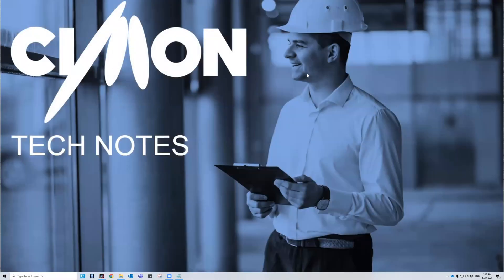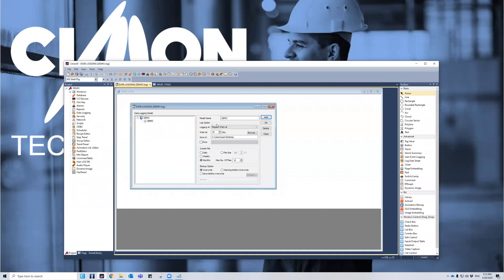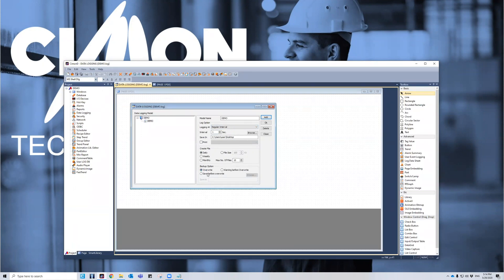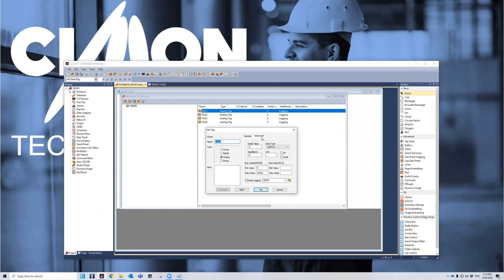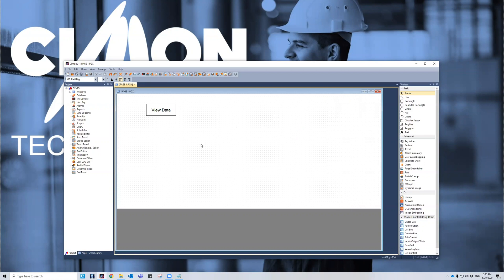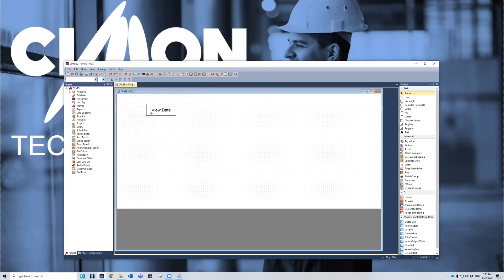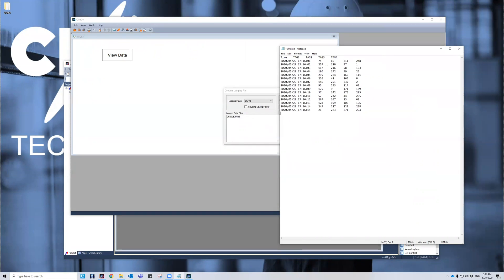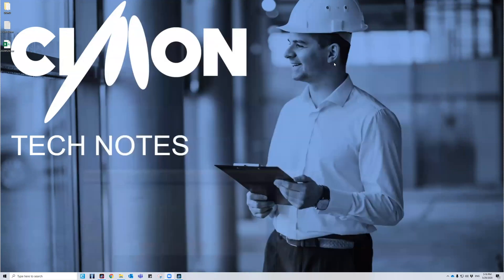UltimateAccess SCADA Software Data logging Tech Note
UltimateAccess SCADA is a Windows-based software for industrial automation management. Our SCADA software is optimized for Industry 4.0 and the IIoT generation, making it possible to monitor and control your business processes anytime and anywhere.

This tech note shows you how data logging works within UltimateAccess SCADA software for real world industrial environments.

CIMON SCADA is designed with an open structure to satisfy various user characteristics and easy-to-build interfaces with your software system. Compatibility in communication with a variety of industrial devices helps construct an optimum network, enabling a stable and integrated network.

Diverse Web functionality for networks and remote control. SCADA features mobile-enabled ODBC and is programmed with SQL to easily connect to any database. Its integrated graphics, Visual Basic Script, and a variety of other functions prove SCADA’s value.